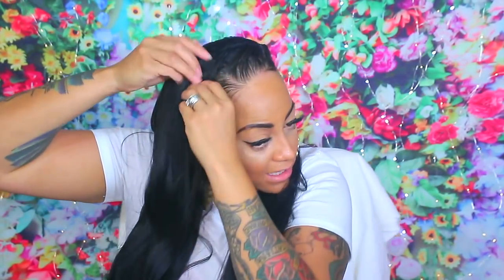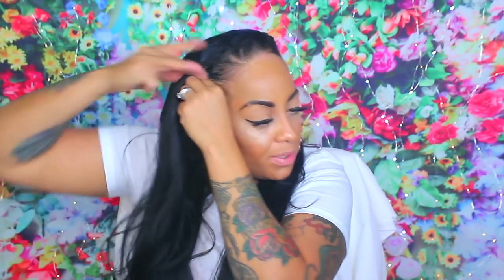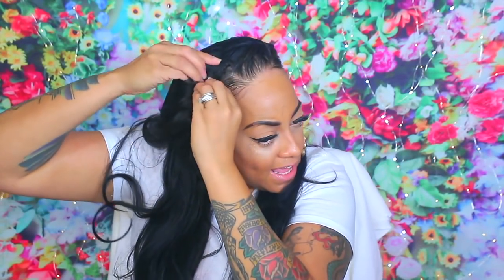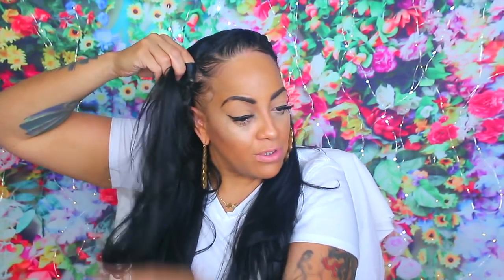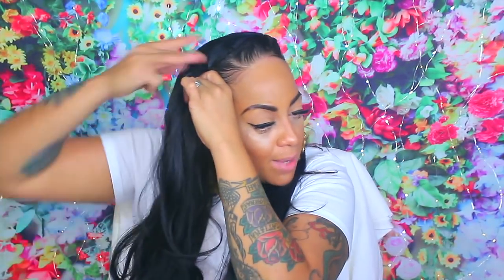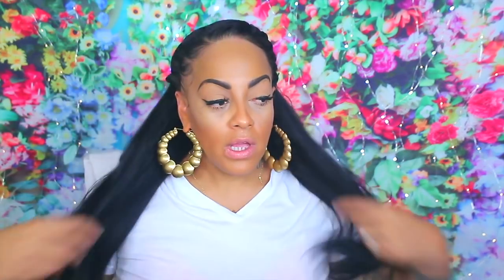HALF WIG SEASON SENSATIONNEL IZZIE BASIC & SIMPLE EASY BEGINNER FRIENDLY samsbeauty.com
Easy basic & simple sensationnel half wig IZZIE. This is definitly beginner friendly and super affordable synthetic wig. Great for the summer season as a protective style and available at samsbeauty.com

SAMS BEAUTY HAS AN APP MAKE SURE TO DOWNLOAD IT

WRITE OR SEND US LOVE GIFTS TO:
Muffinismylovers

SOME OF MY FAVORITE SITES